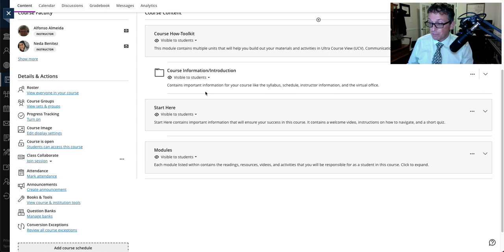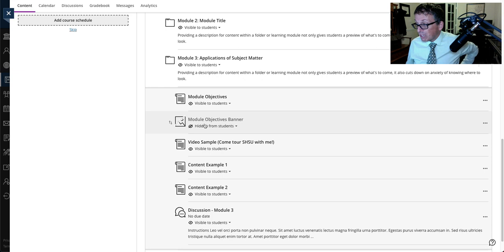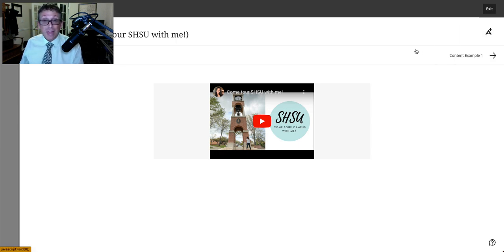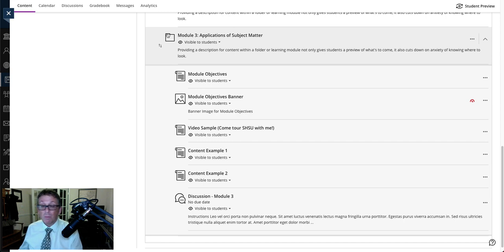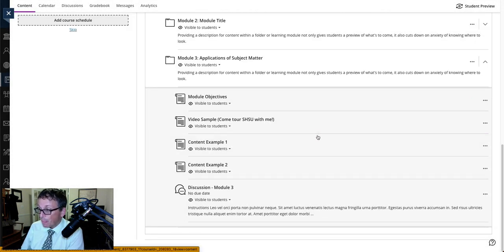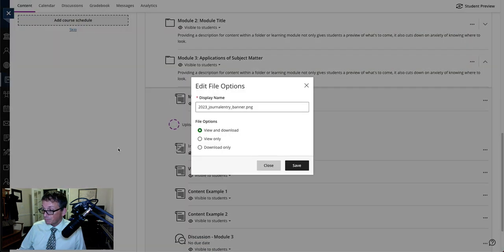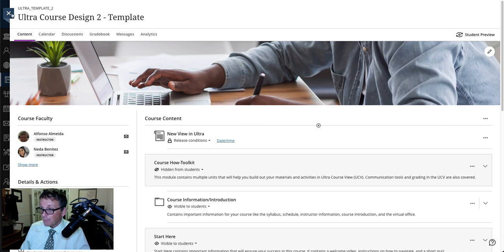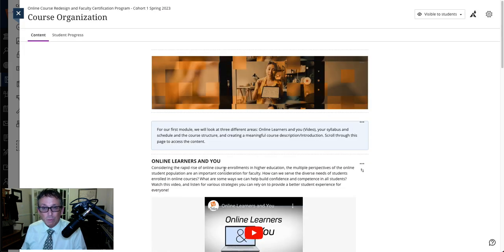Tuesday Tune-In 2-14-23